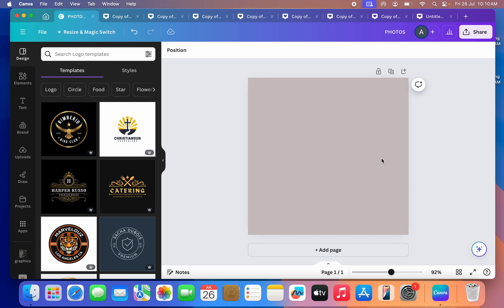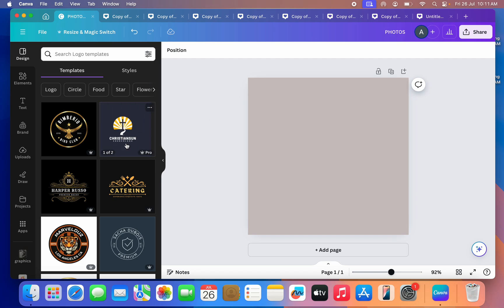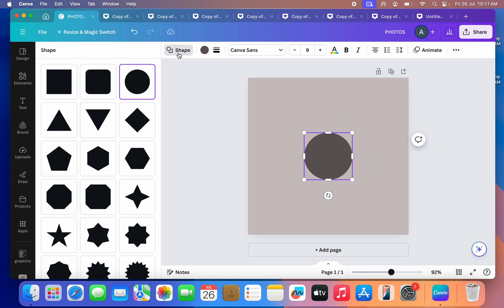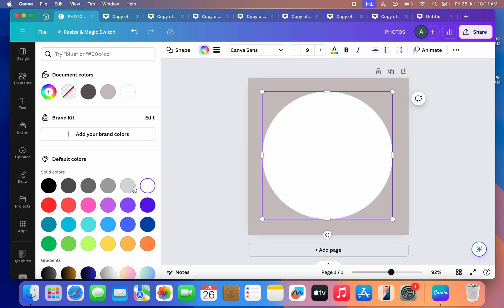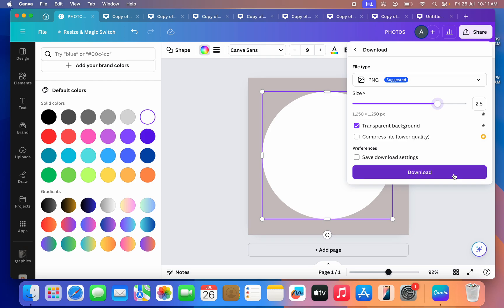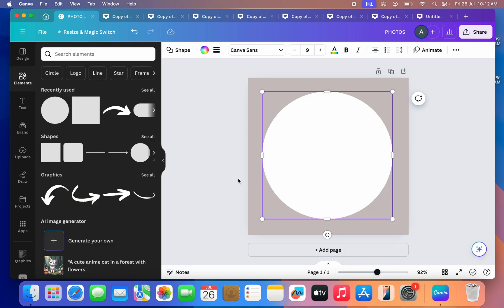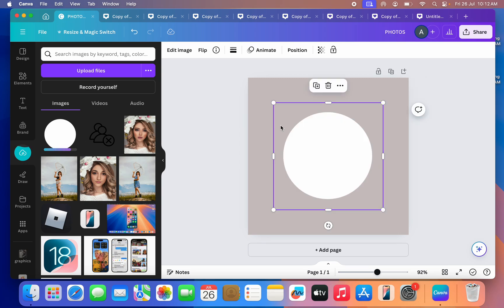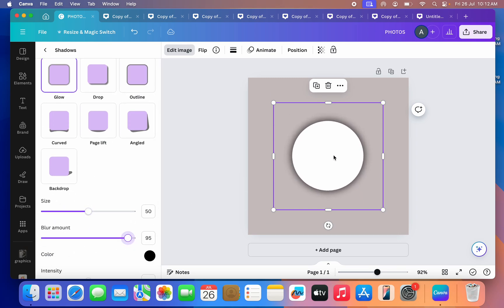How to Make Shape Glow in Canva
Discover how to add a glowing effect to shapes in Canva with this easy tutorial! Learn step-by-step instructions on how to make shapes glow, enhancing your designs with a professional and eye-catching touch. Perfect for creating stunning graphics for social media, presentations, and more. Watch now to elevate your Canva design skills with this simple yet powerful technique!